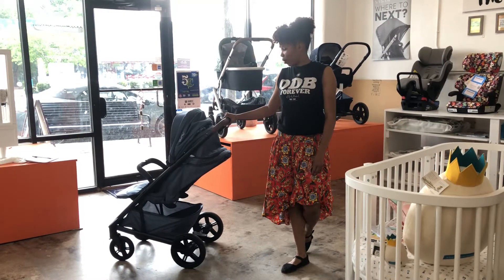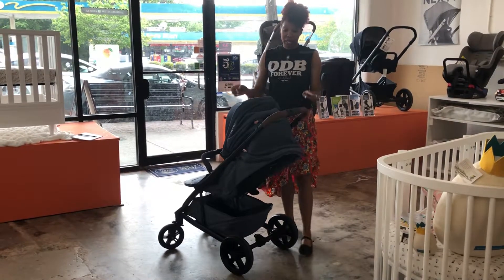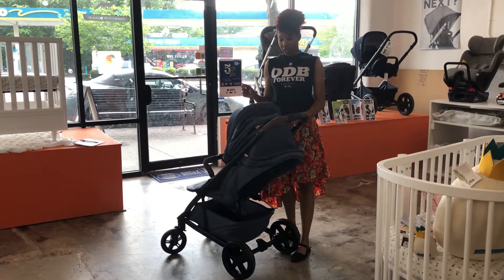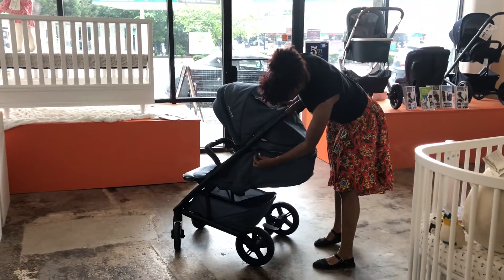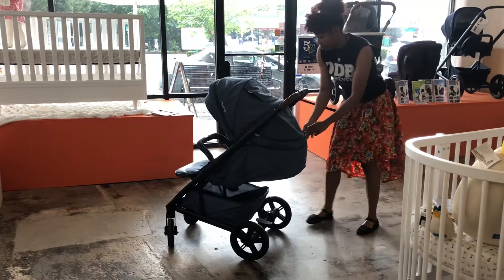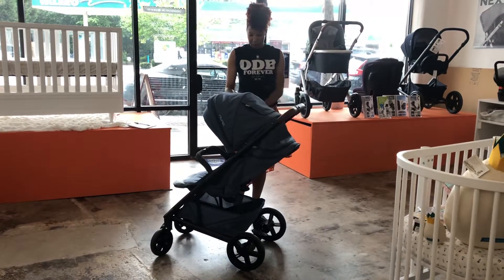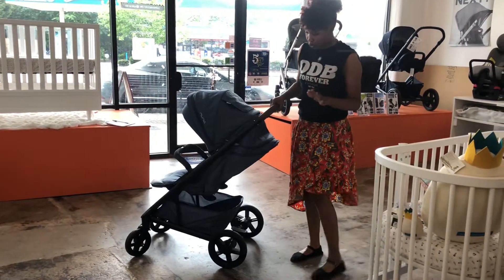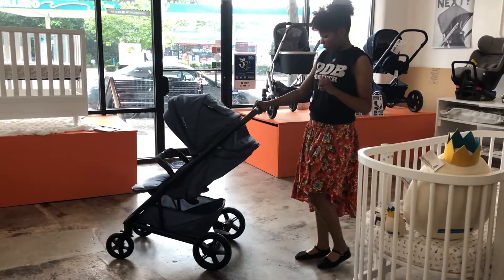Nuna 2019 tavo features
What are the new features on the 2019 Nuna tavo?